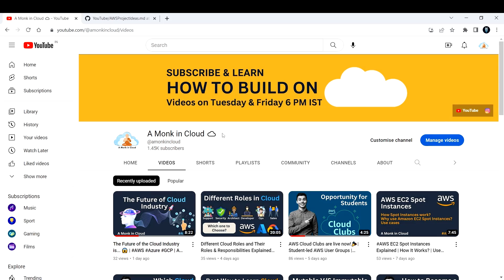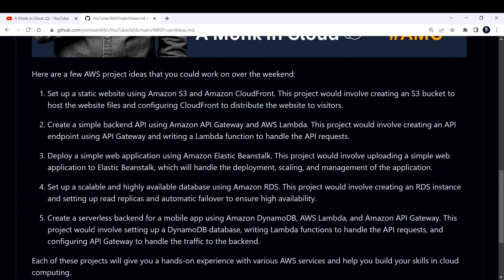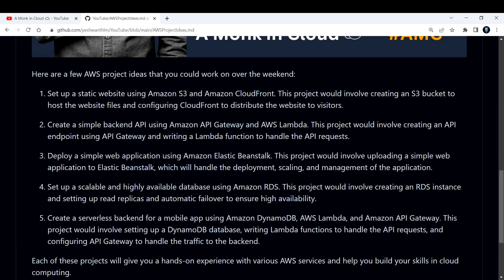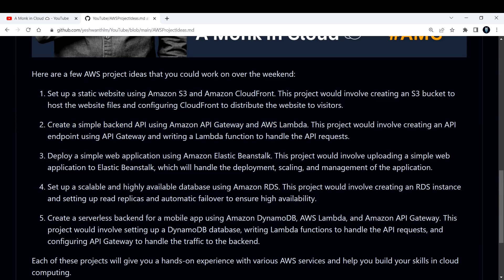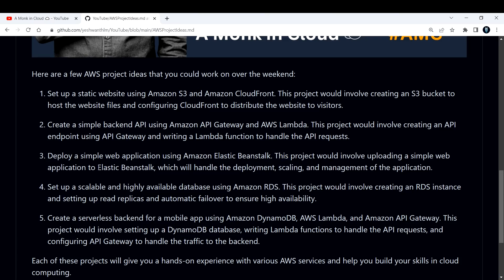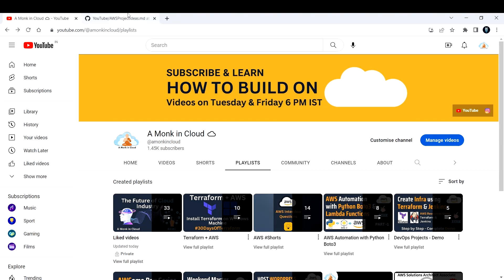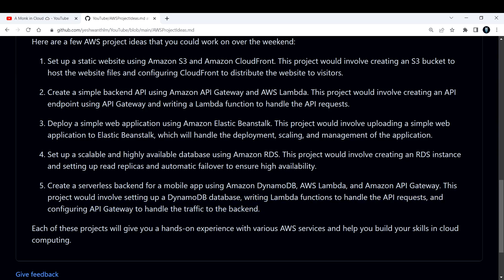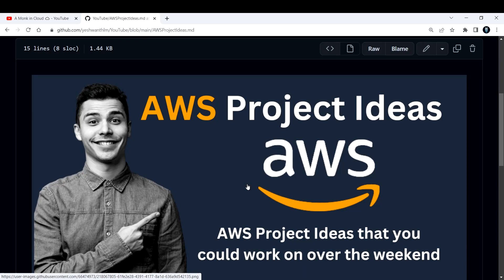The Best AWS Cloud Projects (For Beginners) to Get You Hired 🚀 | Cloud Project Ideas